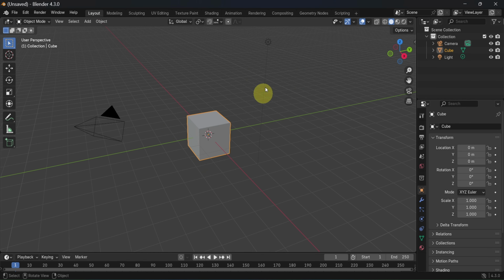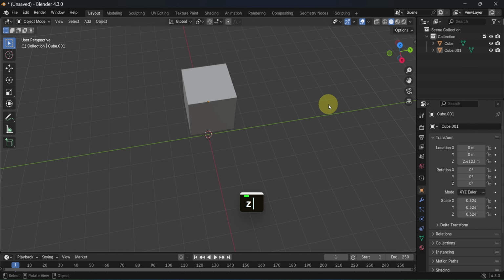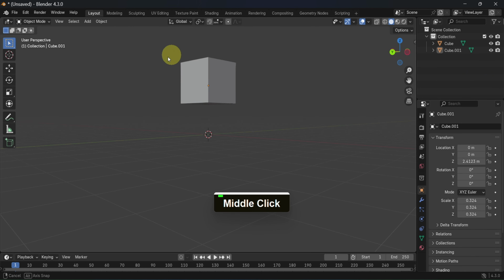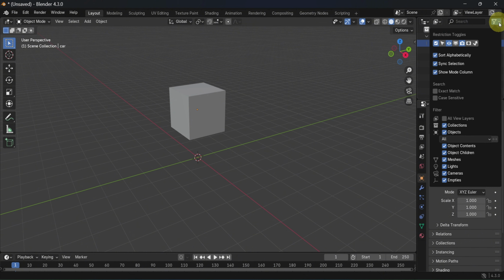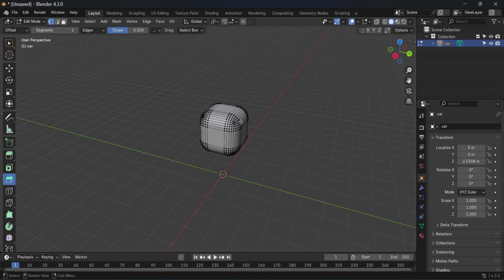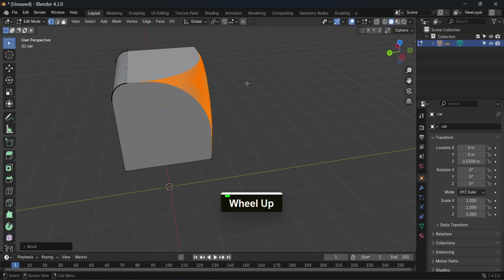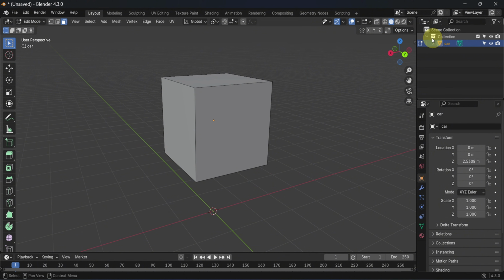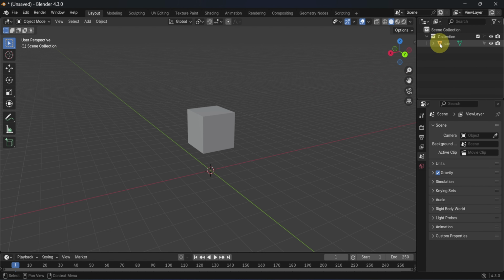Blender Tutorials: LESSON 4 - Detailed Modeling with Bevel Tools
Hello, Blender enthusiasts!  In this lesson, we’ll explore how to use the Bevel tool to add a professional touch to your models. Bevel is the perfect tool for softening sharp edges, enhancing edge details, and making your models look more realistic.

What is the Bevel tool, and how to use it?
Differences between Edge Bevel and Vertex Bevel.
Controlling details with Bevel Weights.
Making Bevel operations dynamic with the Modifier.
Tips and tricks to make your designs more realistic using Bevel.
Anyone looking to improve their modeling skills in Blender! Whether you’re a beginner or an experienced designer, you’ll discover the power of the Bevel tool.

📂 Download the Blender file: (You can include a link to the file here if you'd like.)

Song: Ariis - From The Top

Song: Clarx & SlidV - Severed Rose